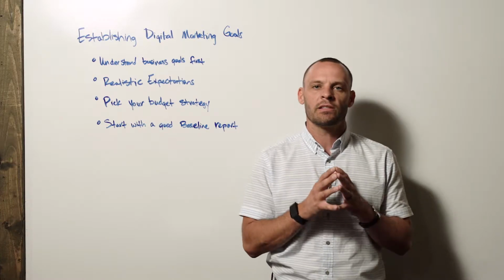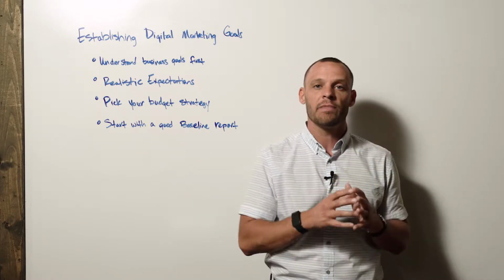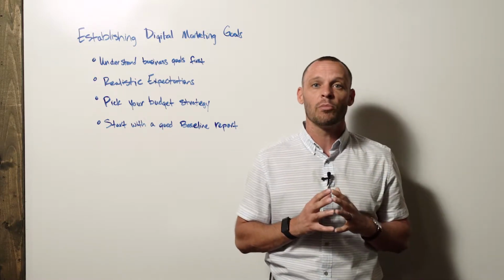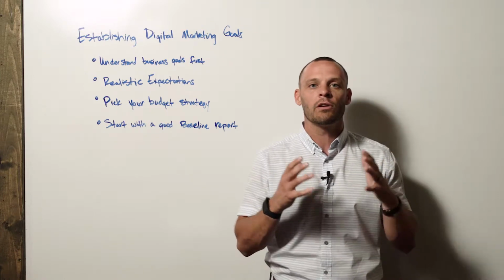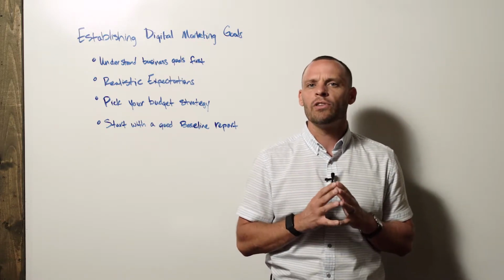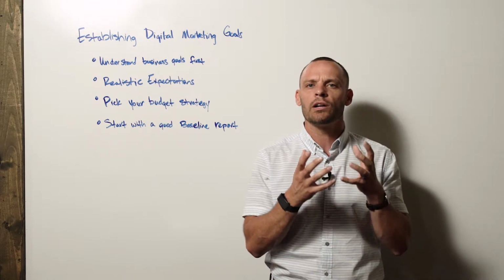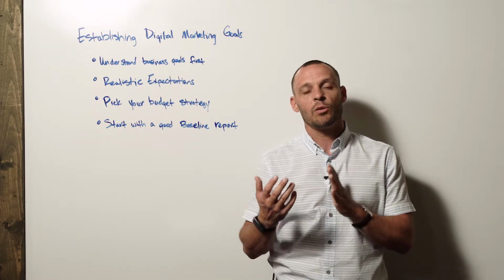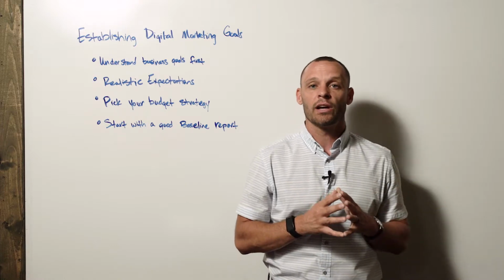Establishing Digital Marketing Goals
In the first episode of Chalk Talk with Primitive, we explore four critical elements most businesses neglect when setting digital marketing goals.

Business goals
Expectations
Budget
Baseline reports